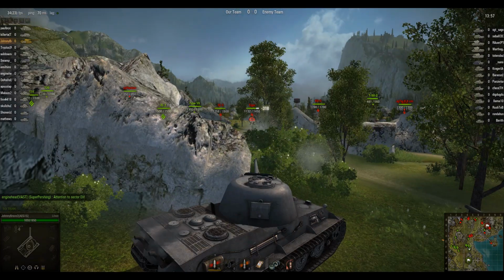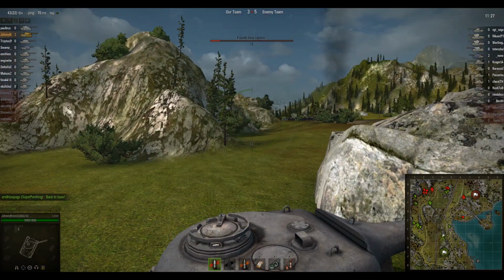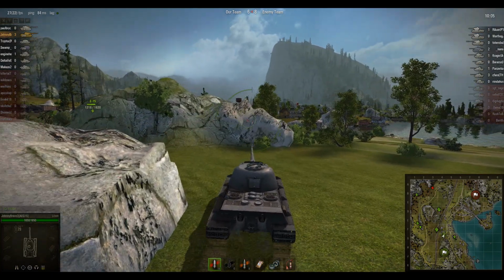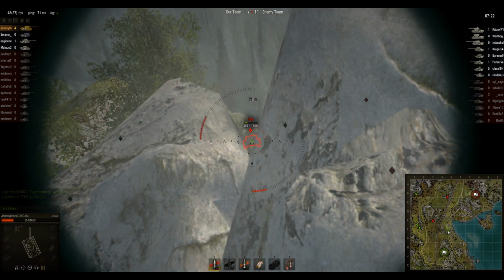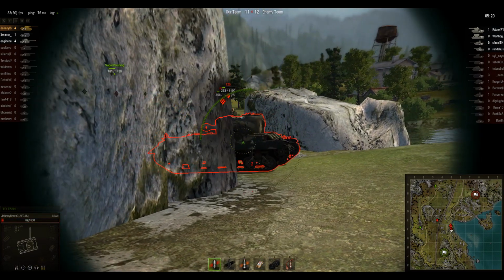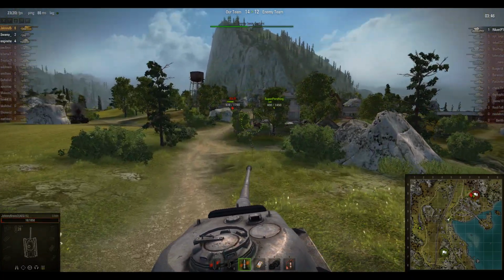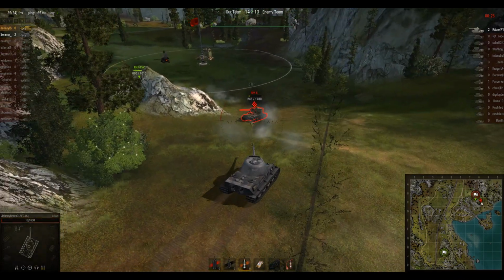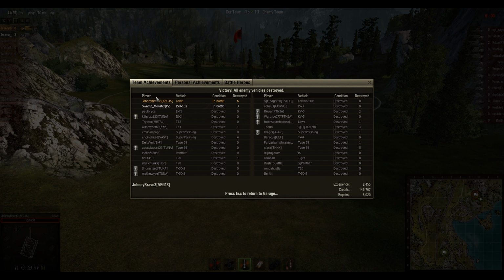World of Tanks: Sub Replays - S2 E13 - Lowe Feat. JohnnyBravo3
Remember to leave a rating! Helps me out a lot! Thanks!

World of Tanks: Sub Replays - Lowe Feat. JohnnyBravo3

Nethervoid: This is a World of Tanks (WoT) replay sent to me by JohnnyBravo3, driving his Lowe on the Serene Coast map in standard mode. Enjoy!

When you send replays please put your wot name, youtube name, tank, and xp in the email subject.

Tags: "World of Tanks" World of Tanks WoT "WoT gameplay" gameplay Lowe  "Lowe  Gameplay" Serene Coast Standard Replay German Heavy Tank Gold Tier 8 "Tier 8" "let's play" "lets play" lets play LP commentary Strategy Mods Mod How to tactics tutorial WWII WW2 "World War II" "World War 2" War II nethervoid dungeongurunet